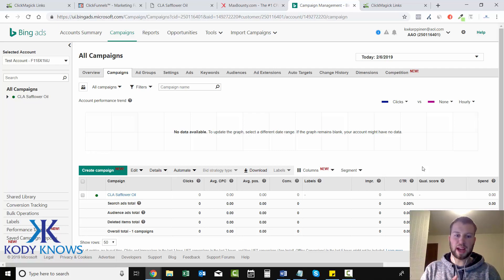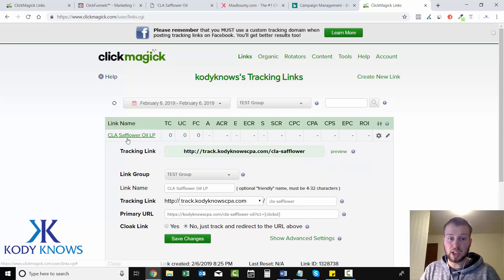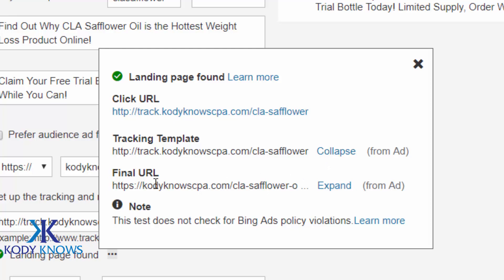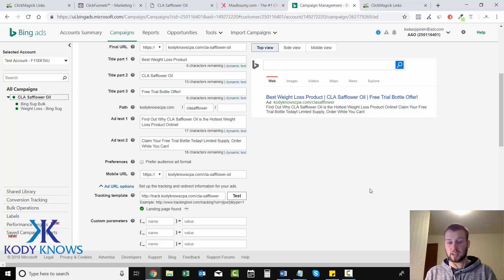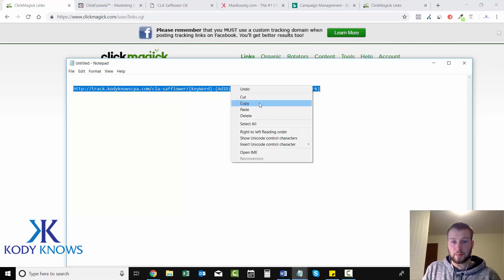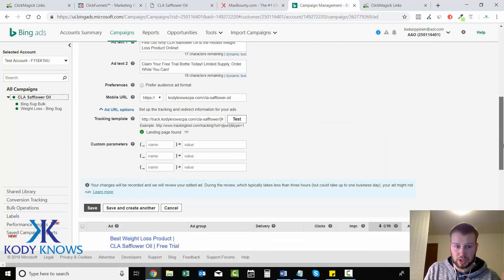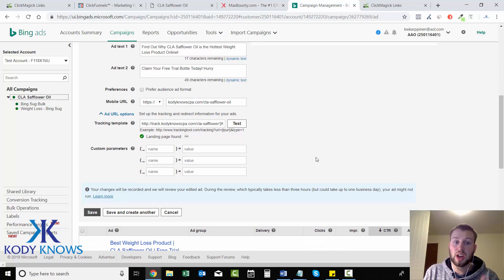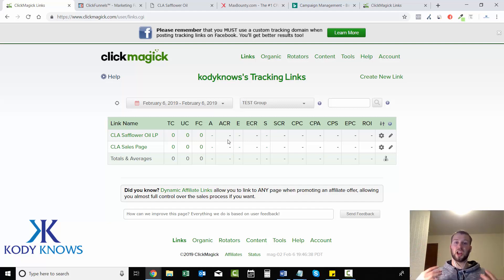Creating Your First Bing Ads Campaign (Part 3)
In this video I show you how to add in the custom tracking link into ALL of the ads that we created!

In the previous video I created 4 different ads so I need to add in the tracking link into each one of them immediately after I submit them for approval.

The tokens that I put after the tracking link are: /{KeyWord}-{AdID}/{QueryString}/{AdGroup}/{Network}

I hope you enjoyed these Bing Ads training videos (Now known as Microsoft Advertising)